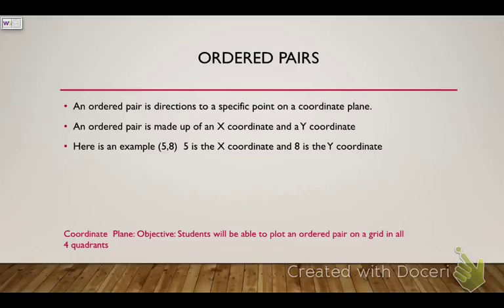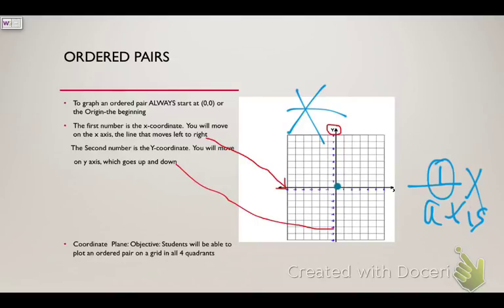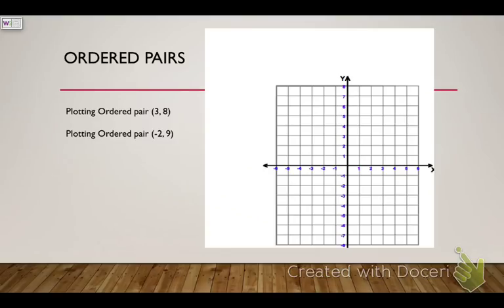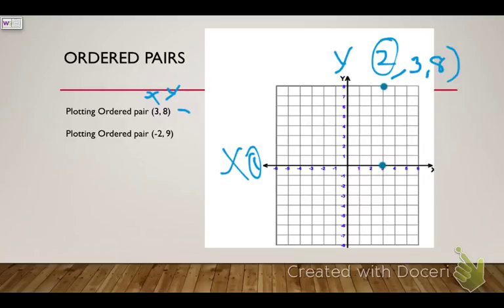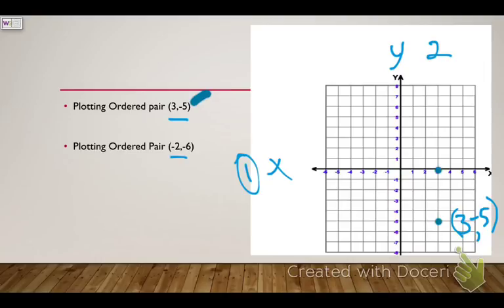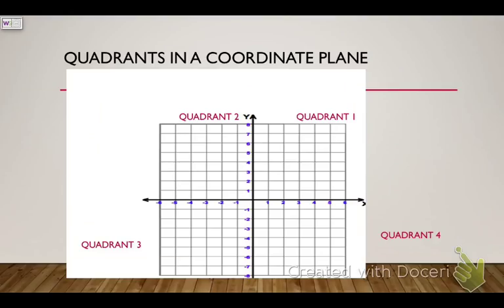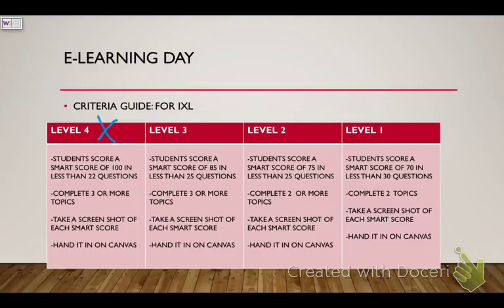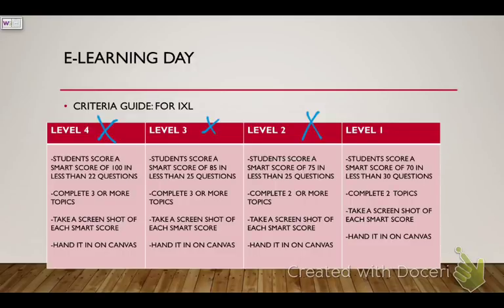E Learning Day December 19,2018